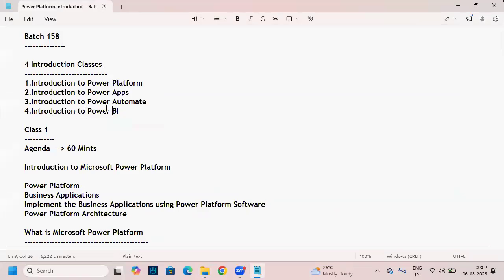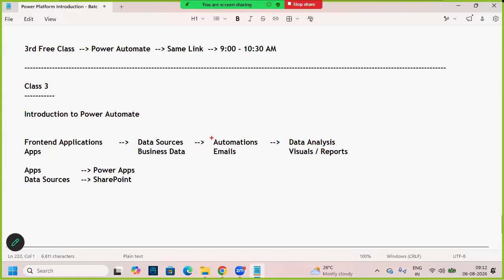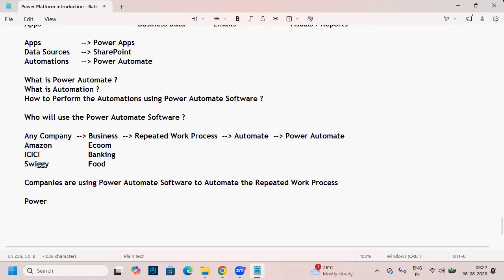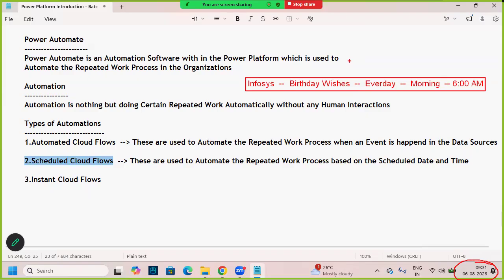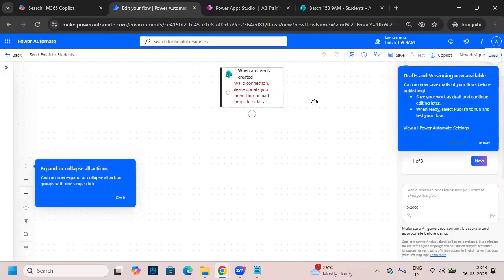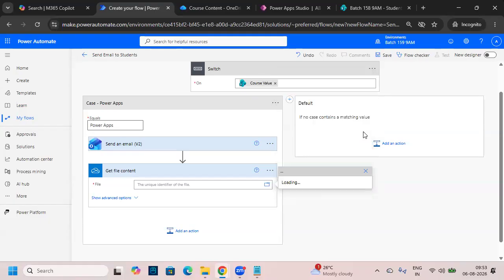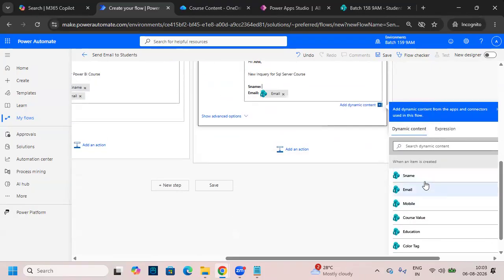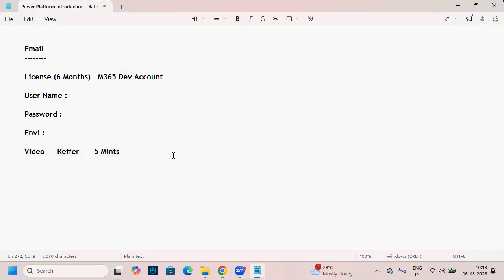Power Automate Tutorial for Beginners | Automate Tasks Without Coding| Free Full Course Introduction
What is Microsoft Power Automate? 🤖 In this video, we explain how Power Automate helps you automate repetitive tasks and workflows across your favorite apps and services — no coding required!

Whether you're a student, working professional, or business owner, this video covers:
✅ What Power Automate is and how it works
✅ Cloud flows, desktop flows, and business process flows
✅ Real-world automation examples (emails, approvals, notifications)
✅ Connectors with SharePoint, Outlook, Excel, Teams & more
✅ Career opportunities in RPA and automation

📍 Want to master Power Automate with hands-on, real-time projects? AB Trainings offers expert-led Power Platform training in Ameerpet, Hyderabad, with placement assistance.

⏱️ Topics Covered:
 Introduction
 What is Power Automate?
 Types of Flows (Cloud, Desktop, Business Process)
 Popular Connectors & Use Cases
 Real-World Automation Examples
 Career Scope in Automation